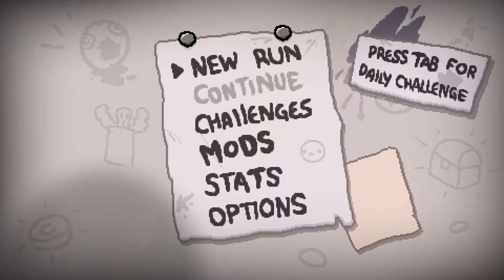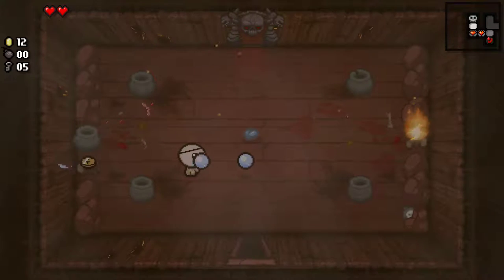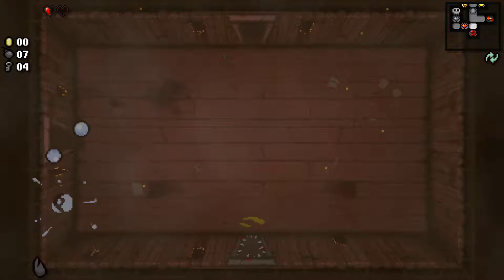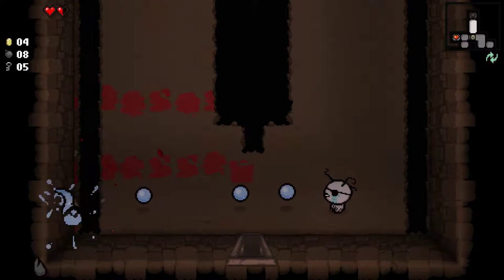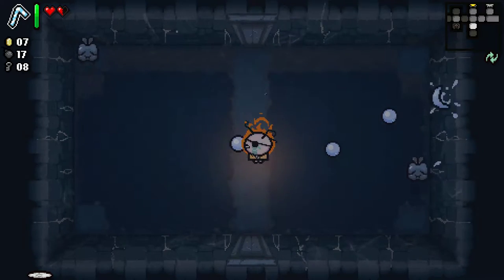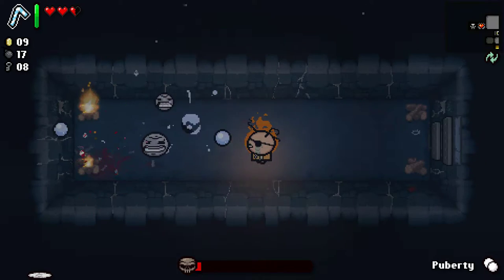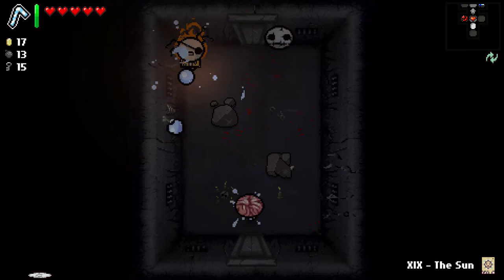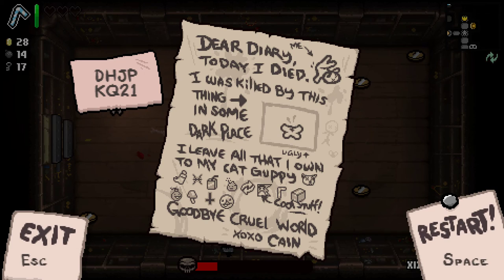Let's Play The Binding of Isaac Afterbirth+ (Part 3: Cain)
We try out a new character, with mixed success.